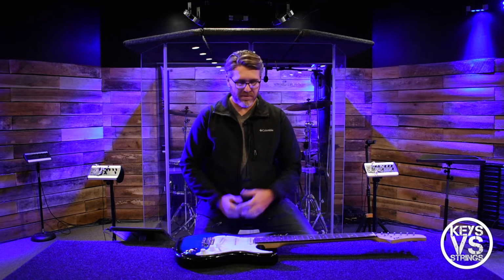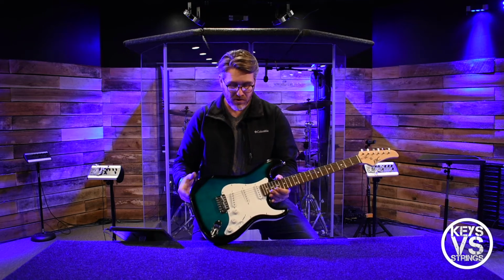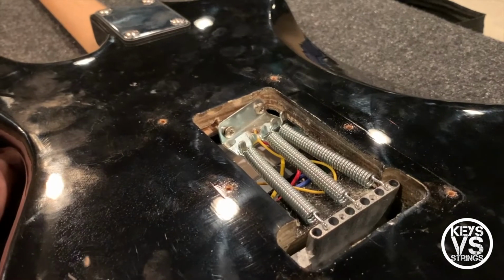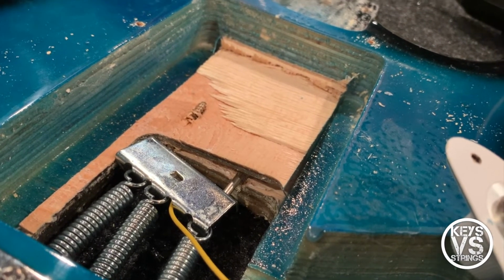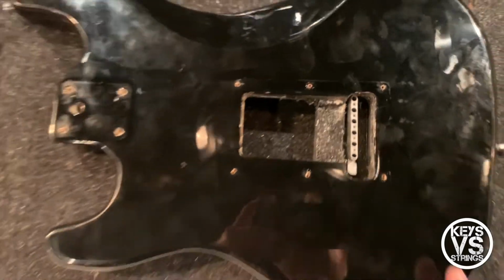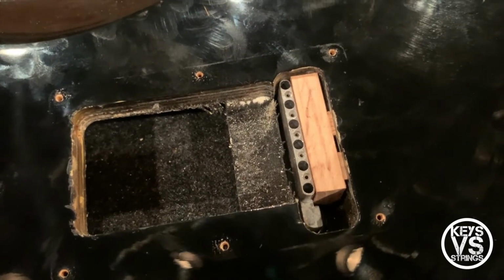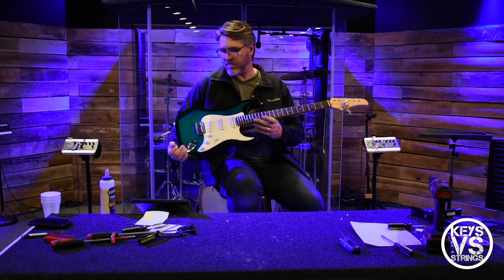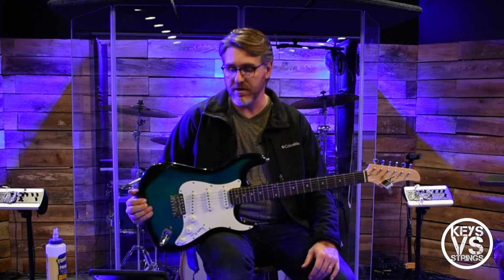Possibly the worst guitar I've ever worked on...